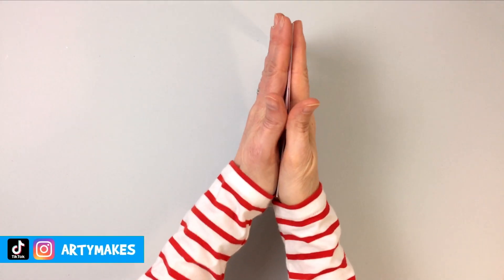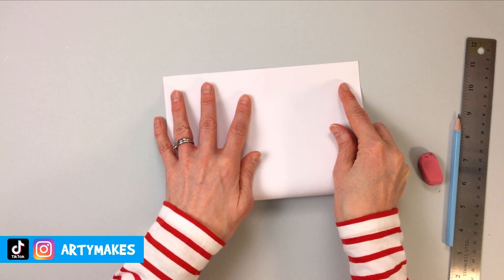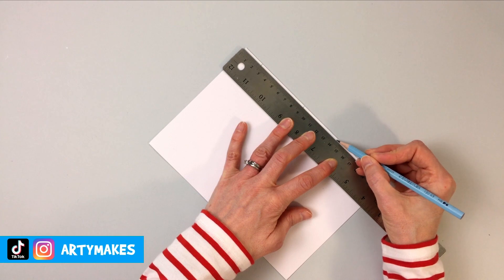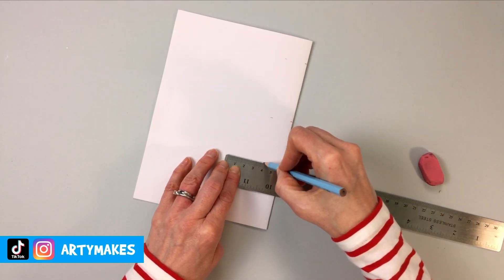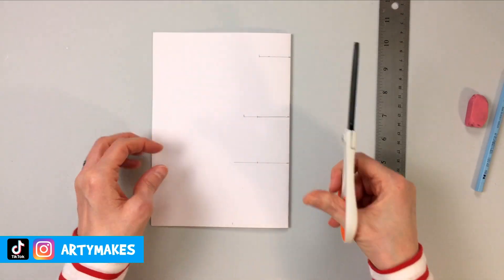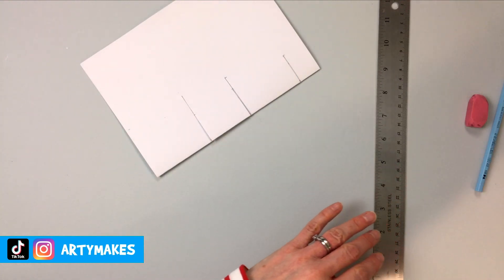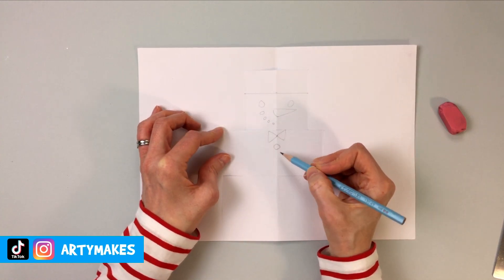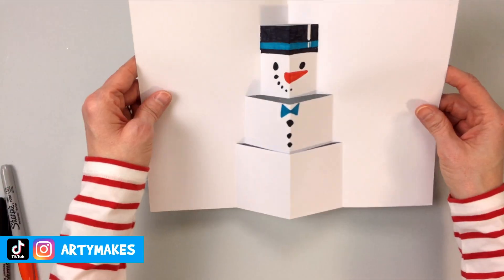Arty Makes - Make A Christmas Pop-Up Pal!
These make great greeting cards and decorations. They are so easy and fun to make. In this video I show you step by step how to make a snowman and demonstrate that with a few alterations you can also make Santa, an angel and a Christmas tree. This is only the beginning! Have a go at making one too. What will you make?

For more info or to become a member of the Arty Makes Club or look me up on Instagram @artymakes and TikTok @artymakes